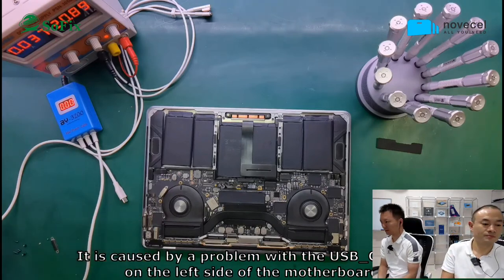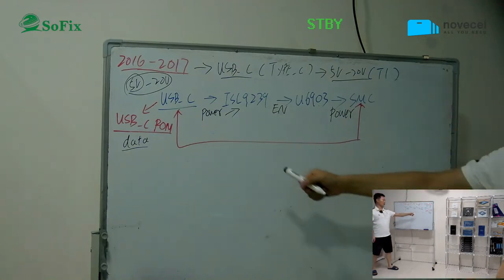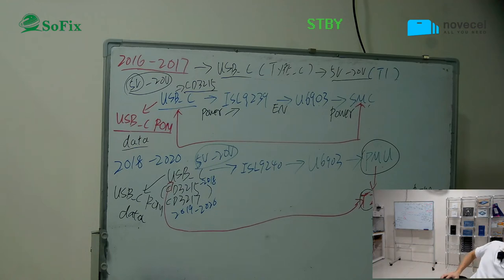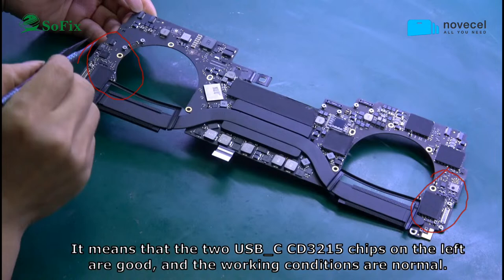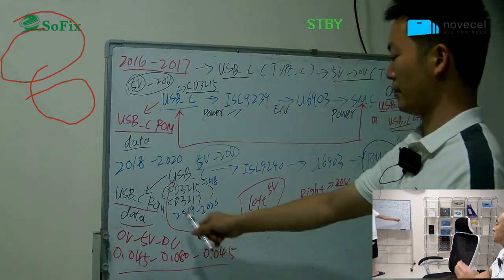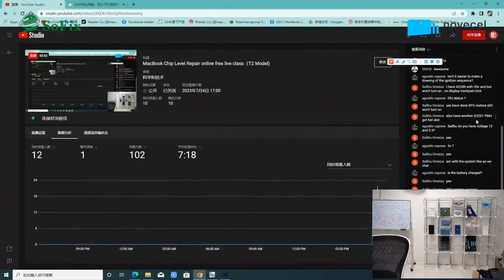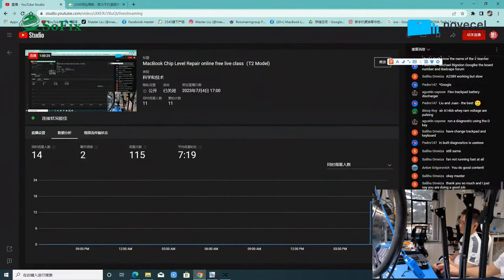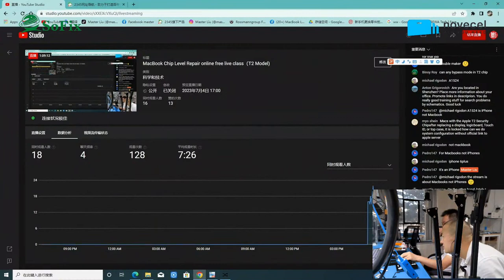MacBook Chip Level Repair online free live class（T2 Model)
TIME: 4th July, 2023, Tuseday .Beijing time:17:00 PM-19:00 PM  (Live on YouTube)
 1. Explain 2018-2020 MacBook models 5V-20V circuit (T2 Model)
 2. Share the method of quickly repairing 5V-20V circuit (T1 and T2 Model)
 3. Communicate with each other about MacBook logic motherboard repair failures